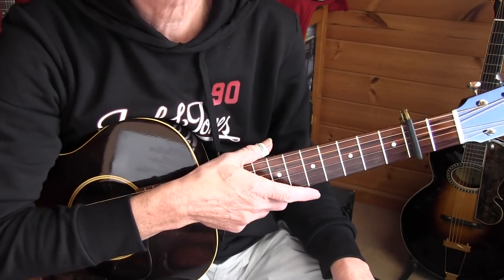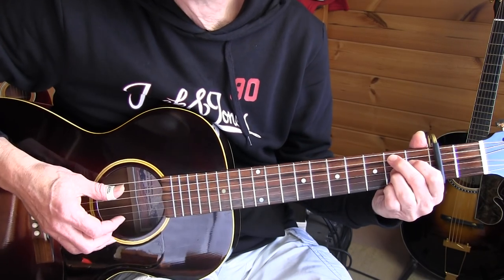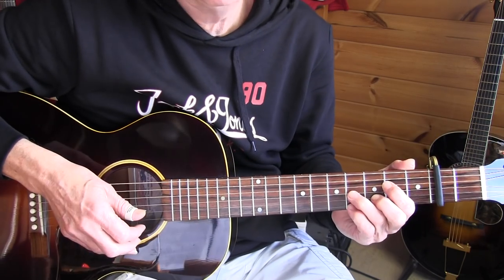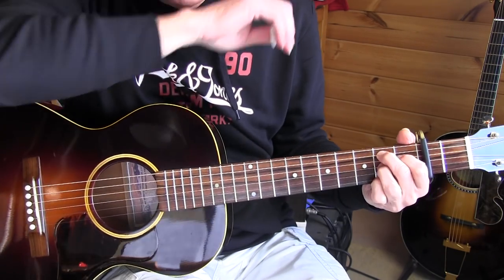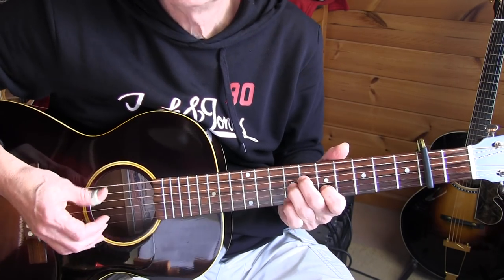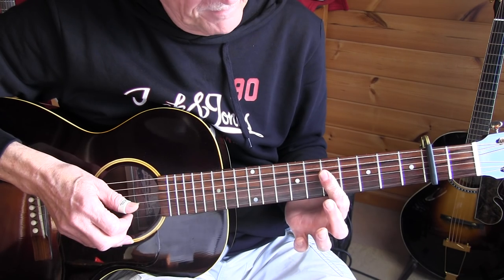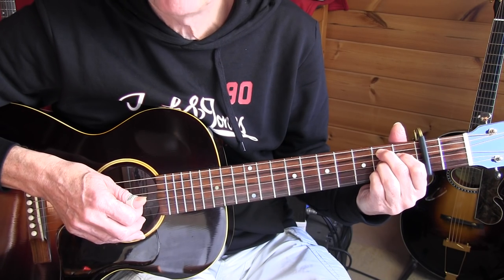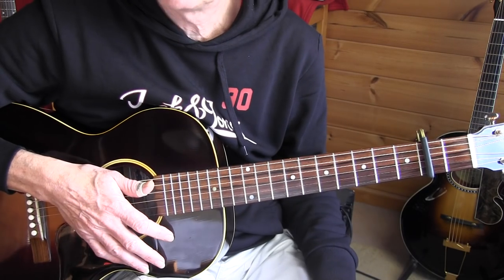Travis Picking Lesson - I Am A Pilgrim - TAB avl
Key of E, Capo II